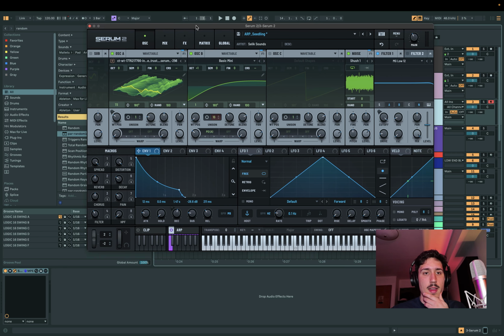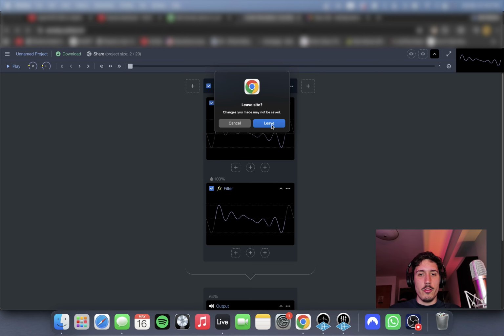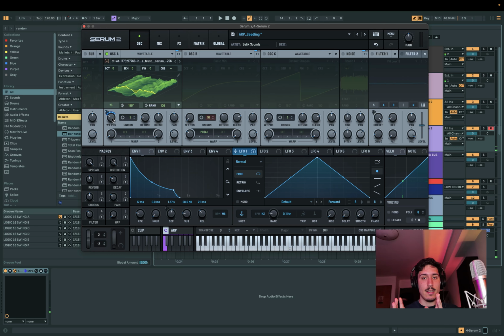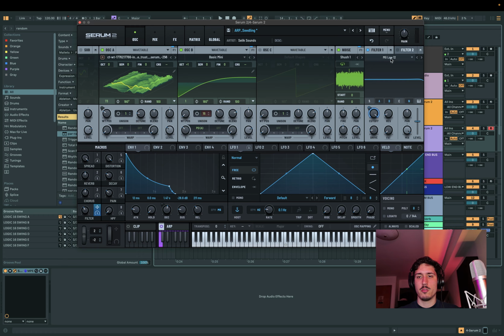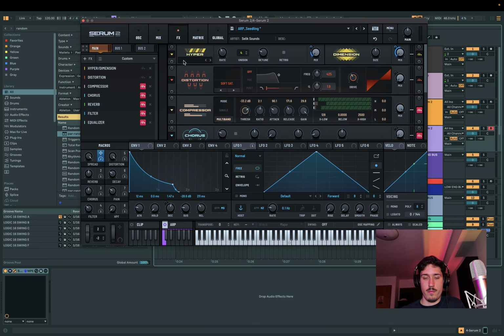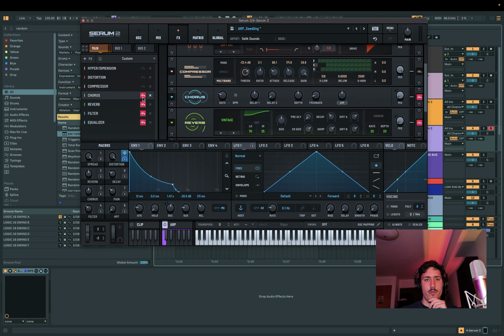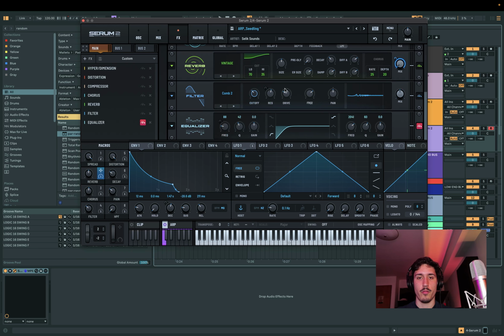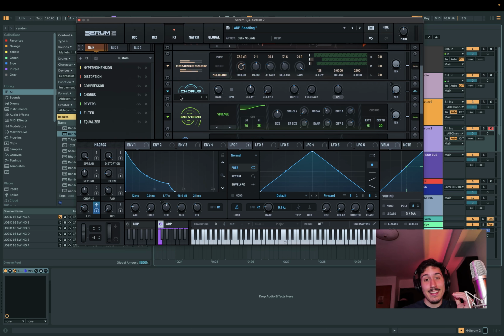I Made the Dreamiest Arp in Serum 2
00:00 Intro
00:14 Sound Preview
00:33 Diving into the sound
01:17 CarveToy Website
03:14 Importing the wave
03:49 Oscillator A
04:31 Oscillator B
05:13 Phase Distortion
05:43 Noise
05:58 Filter 1
07:08 Effects Breakdown
13:23 Outro